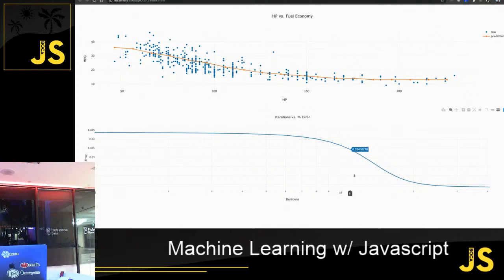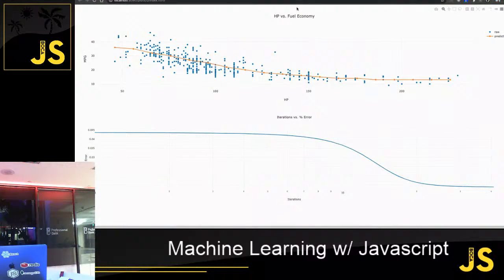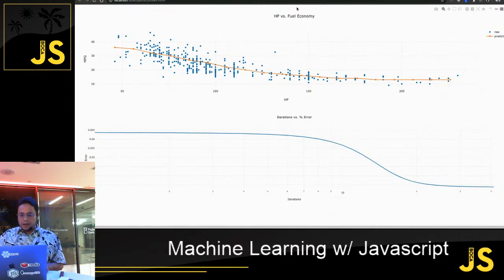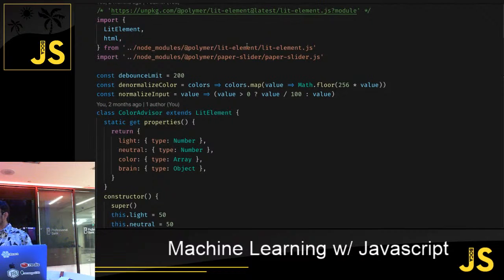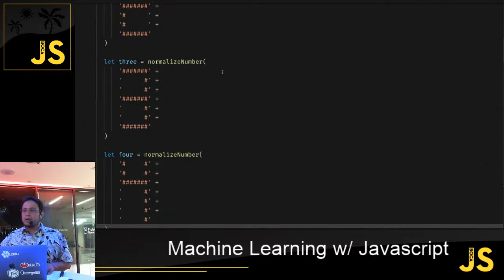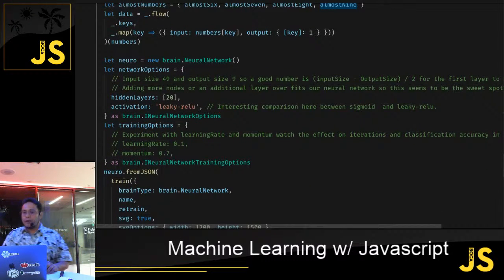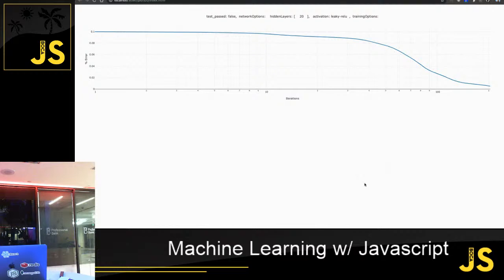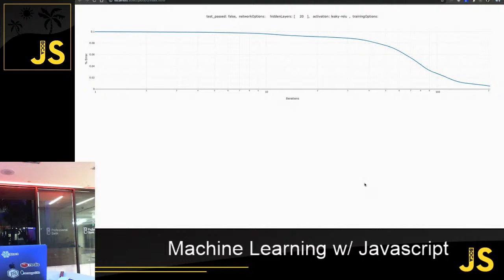BocaJS - Machine Learning with Neural Networks by Geovanny Fajardo - PART TWO